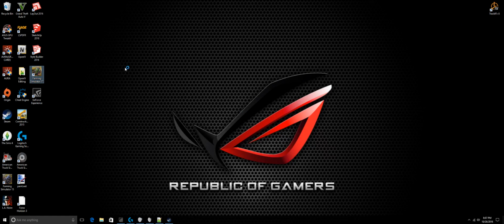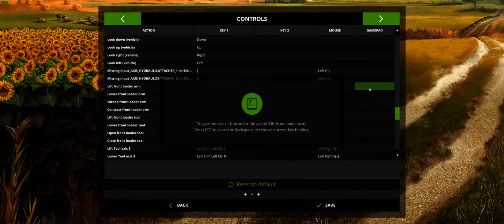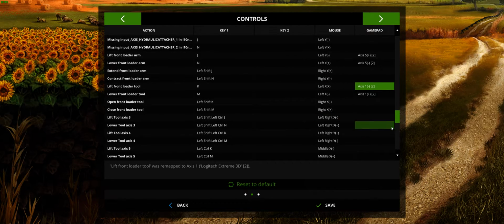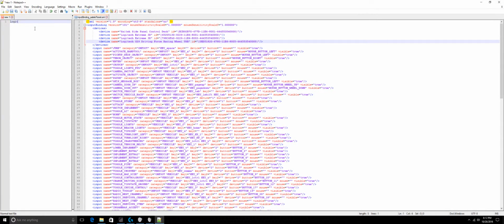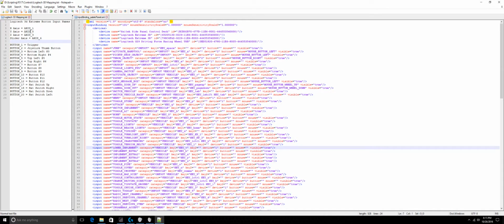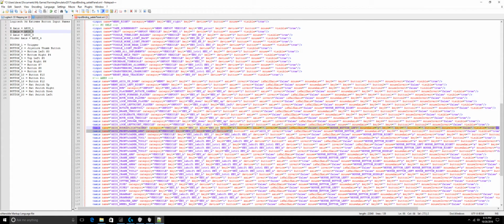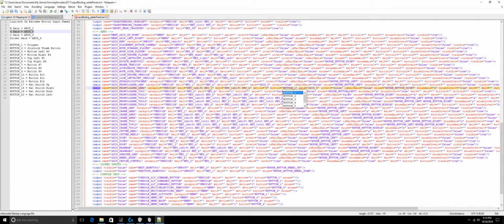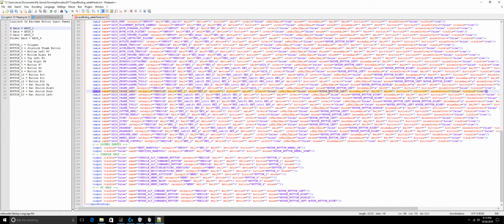FS17 - Fix controls and run dual joy sticks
Are you running multiple controllers? Tired of trying to get your controllers to work? The in game system sucks. Learn how to map your own controls.

This is a bit of a lengthy process at first, but if you give it a chance, it will pay off in the long run.